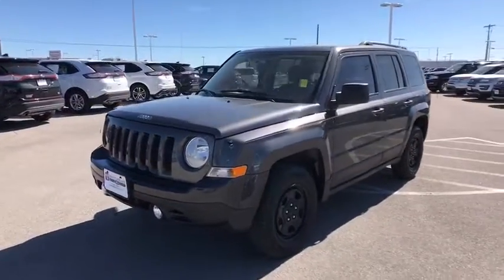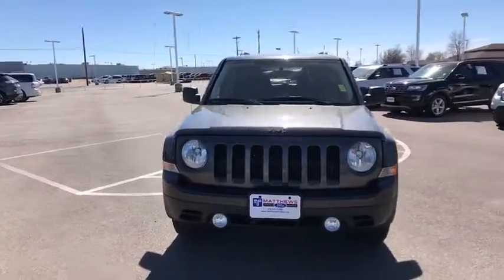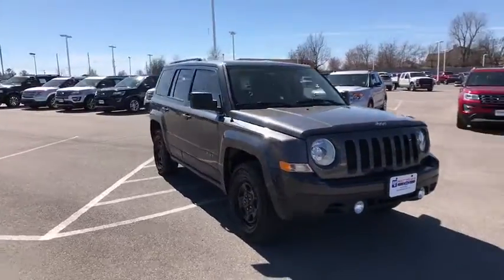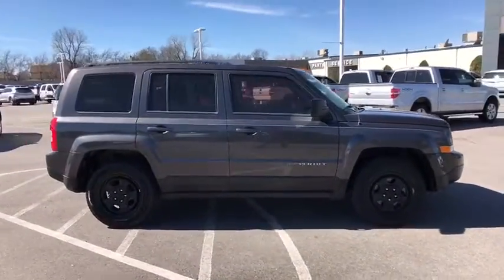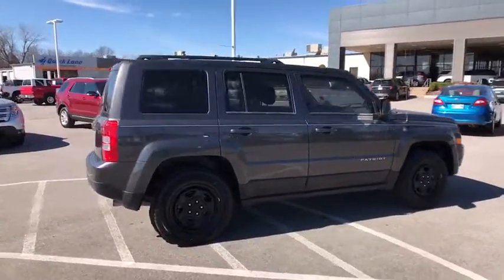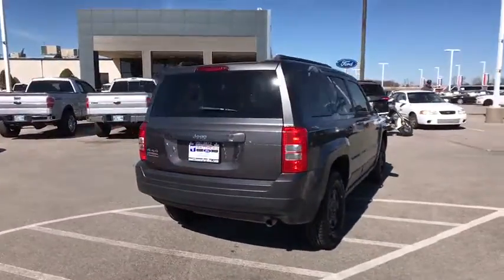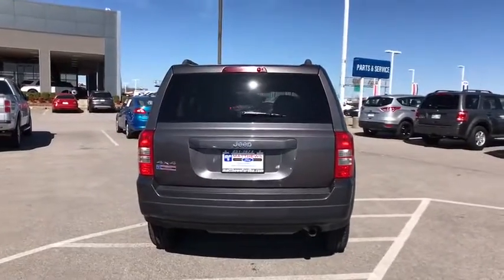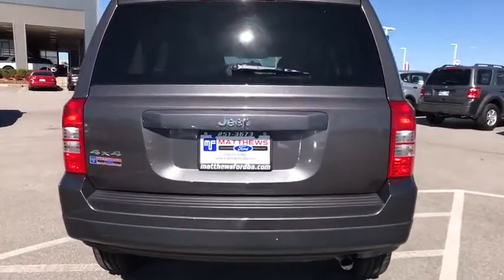2015 Jeep Patriot Tulsa, Broken Arrow, Joplin, Bixby, Owasso, OK P7779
Granite Crystal Metallic Clearcoat Used 2015 Jeep Patriot available in Tulsa, Oklahoma at Matthews Ford. Servicing the Broken Arrow, Joplin, Bixby, Owasso, OK area.

Matthews Ford
1101 Southwest Expressway Drive

QUICK ORDER PACKAGE 25A  -inc: Engine: 2.4L I4 DOHC 16V Dual VVT  Transmission: 5-Speed Manual T355,DARK SLATE GRAY  PREMIUM CLOTH BUCKET SEATS,MANUFACTURER'S STATEMENT OF ORIGIN,AIR CONDITIONING,TRANSMISSION: 5-SPEED MANUAL T355  (STD),TIRES: P205/70R16 BSW AS  (STD),POWER VALUE GROUP  -inc: Body Color Door Handles  Illuminated Entry  Speed Sensitive Power Locks  Keyless Entry  Power Heated Fold-Away Mirrors  Power Driver 1-Touch Windows  Body Color Liftgate Applique,WHEELS: 16 X 6.5 BLACK STEEL,GRANITE CRYSTAL METALLIC CLEARCOAT,Four Wheel Drive,Power Steering,ABS,4-Wheel Disc Brakes,Brake Assist,Steel Wheels,Tires - Front All-Season,Tires - Rear All-Season,Temporary Spare Tire,Rear Defrost,Privacy Glass,Intermittent Wipers,Variable Speed Intermittent Wipers,Fog Lamps,AM/FM Stereo,CD Player,MP3 Player,Auxiliary Audio Input,Pass-Through Rear Seat,Rear Bench Seat,Adjustable Steering Wheel,Cruise Control,Cloth Seats,Bucket Seats,Driver Vanity Mirror,Passenger Vanity Mirror,Floor Mats,Engine Immobilizer,Traction Control,Stability Control,Front Side Air Bag,Tire Pressure Monitor,Driver Air Bag,Passenger Air Bag,Front Head Air Bag,Rear Head Air Bag,Passenger Air Bag Sensor,Child Safety Locks